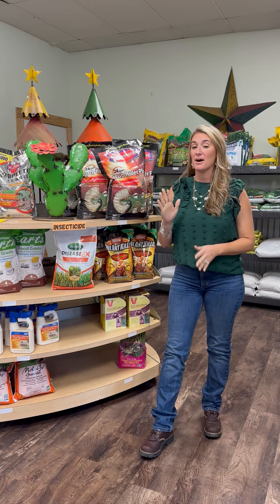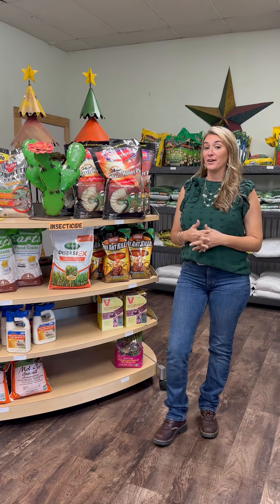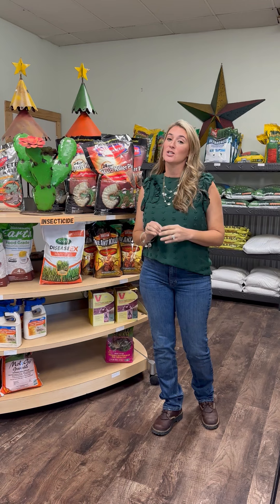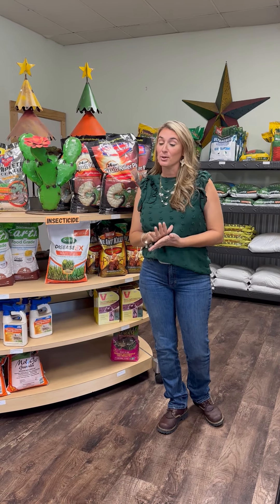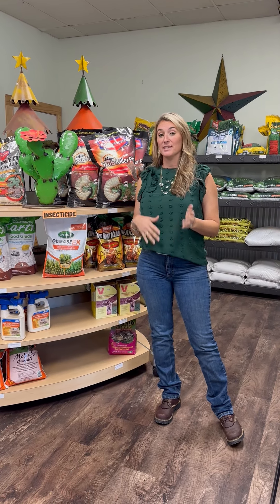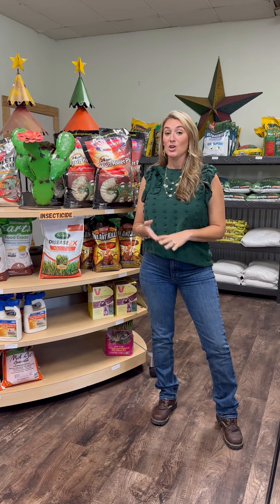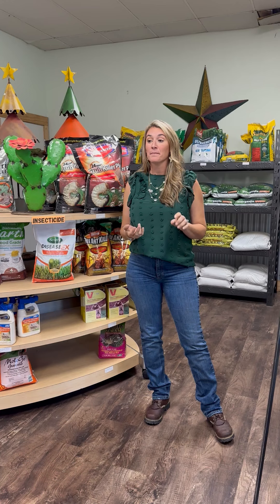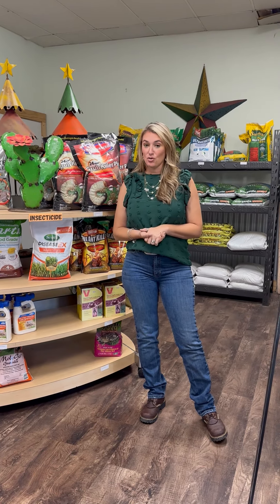Summer Ready: June Sod Maintenance for a Vibrant Lawn!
As we move into the heart of summer, June is the perfect time to ensure your lawn is thriving. Proper maintenance during this month sets the stage for a lush, green yard that will stay beautiful throughout the hottest months of the year.